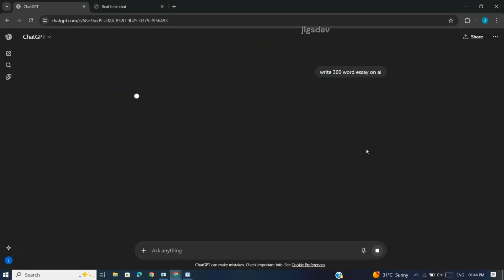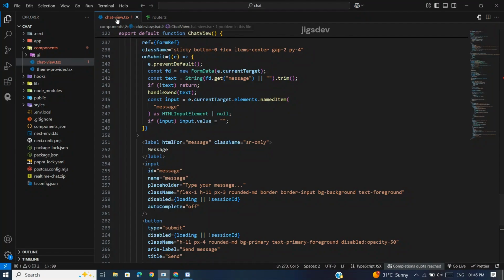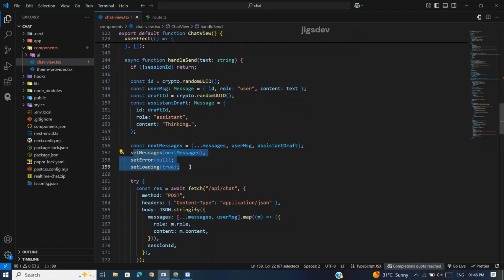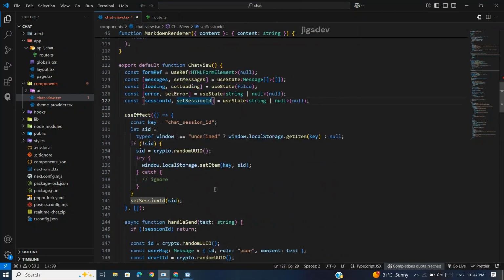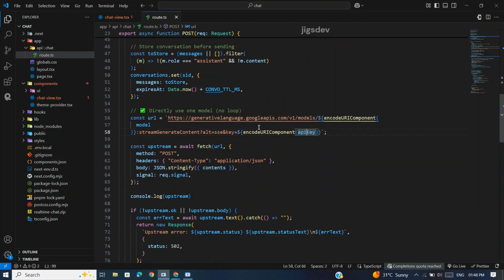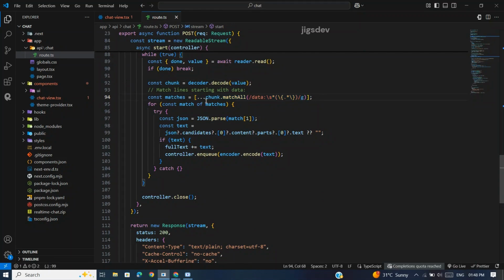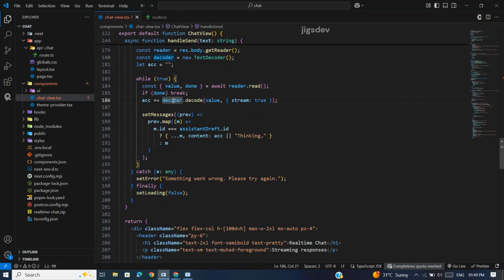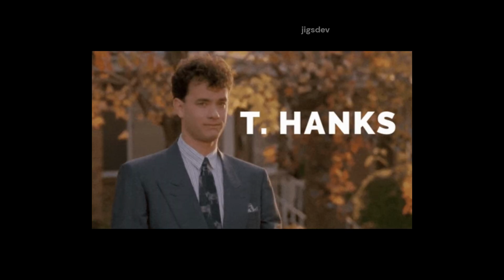How Streaming Works in AI Chatbots? Build a Real-Time Chat App with Next js and Gemini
In this video, I’ll show you how streaming works in AI chatbots and how you can build your own real-time chatbot app using Next.js and Gemini API.

You’ll learn how to:
Set up a Next.js App Router
Create a backend API route for AI requests
Stream responses in real-time (just like ChatGPT or Gemini)
Connect the frontend and backend for live message updates